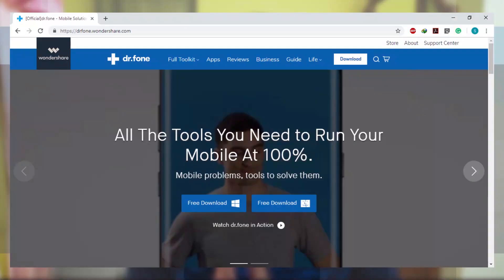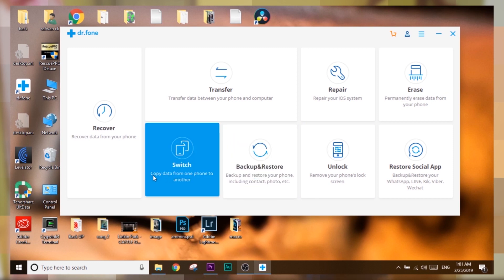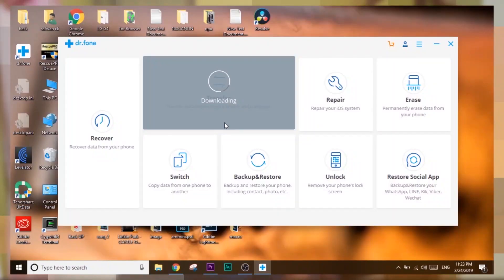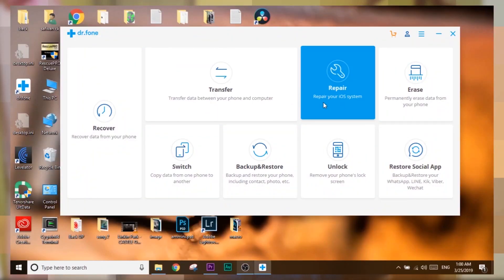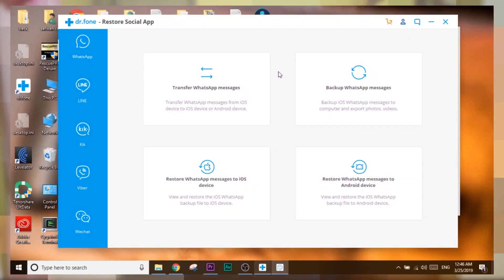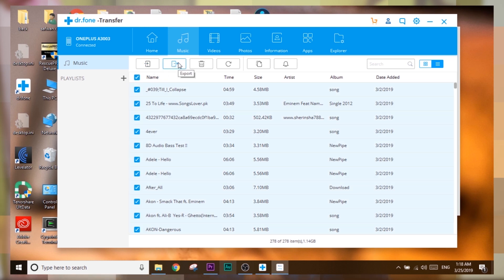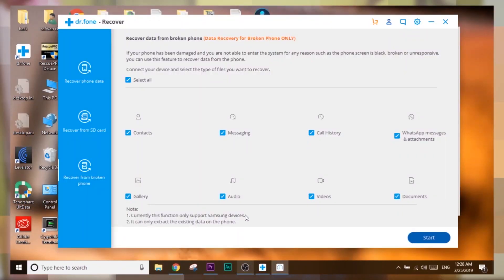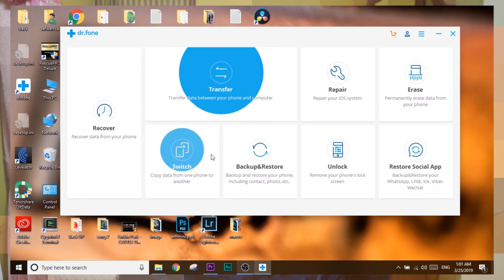Dr.Fone: simple TOOLKIT for iPhone and Android. (recover,backup,os repair)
dr.fone is a simple and all in one toolkit to manage and control both Android and iOS devices. It provides a lot of options like recovering deleted files, backup and restore data, unlocking the screen lock, simple and easily navigatable file management system, iOS repair, and more.

Music
Come Home - Declan DP